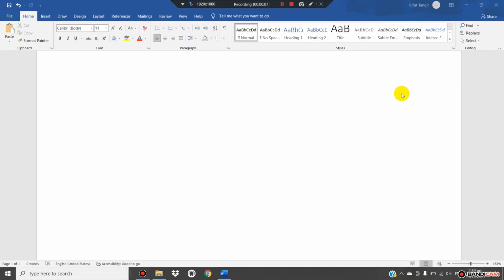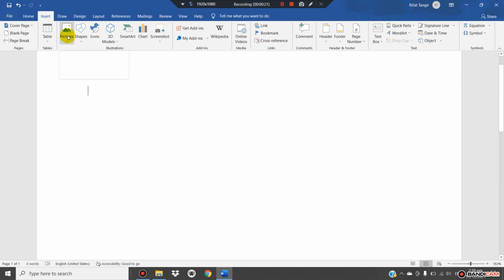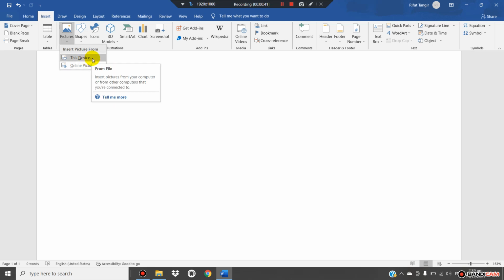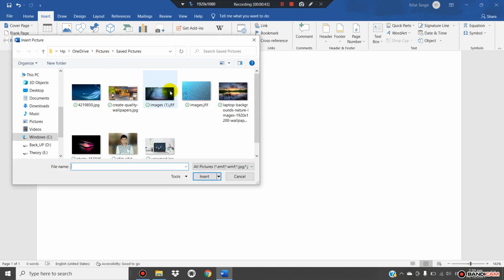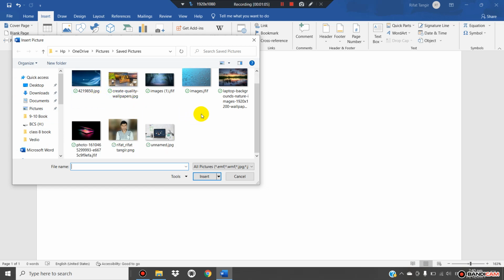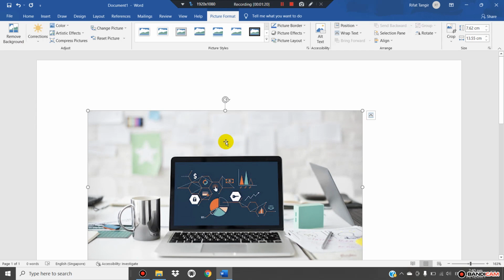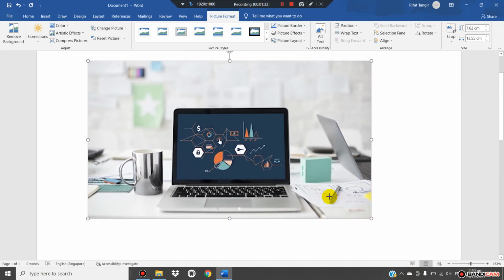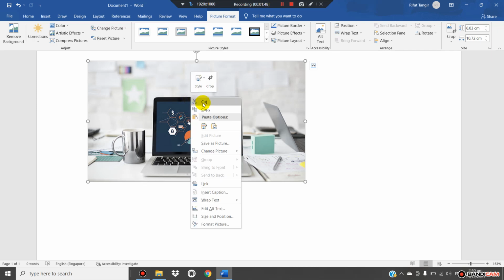How to Add Picture in MS Word and How to Delete Picture in MS Word How to Insert Picture in MS Word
In this video, I discuss about MS Word Picture Insert And Picture Resize Tutorial

Welcome to "Basic Info" channel. Here you can find a lot of tips and tricks about technology educational, computer, laptop and android mobile in Bangla. We are offering you to learn something new about technology educational, computer, laptop, and Android.MS Word - Insert Pictures.
How To Add Photo In Microsoft Word Document Bangla Tutorial

In this short video I'll show you How To Add Photo In Microsoft Word Document In Bengali. Open Microsoft Word Document, write something. Then go to the insert option choose pictures and select your photo or image. This is the easy way to Add Image In Microsoft Word.
~rifat tangir
~basic info